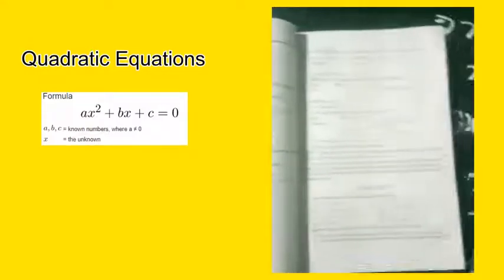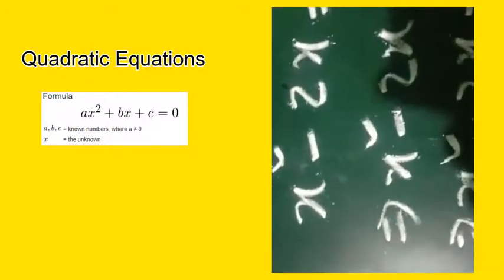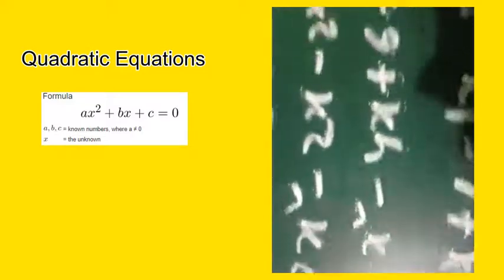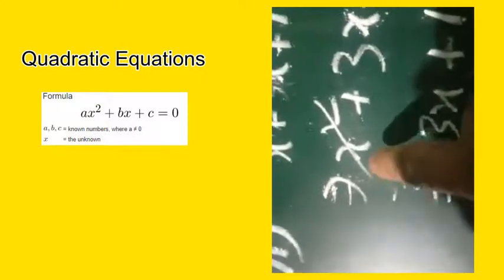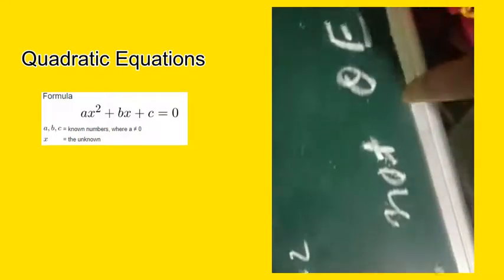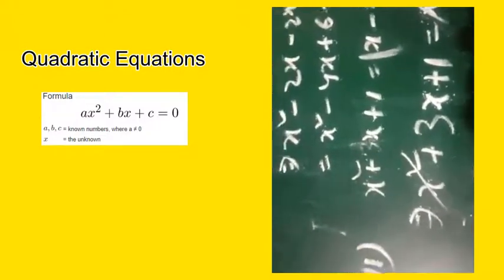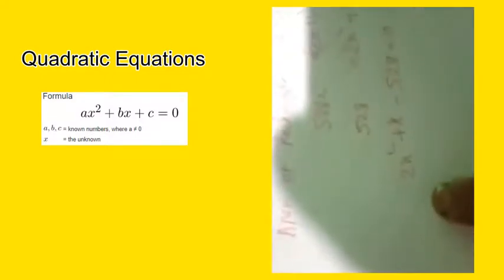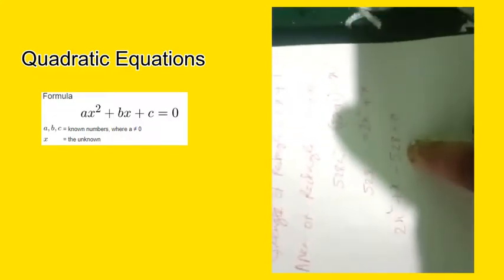Class X Maths Ch 4 'Quadratic Equations' Part 2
By---Bibash Dey